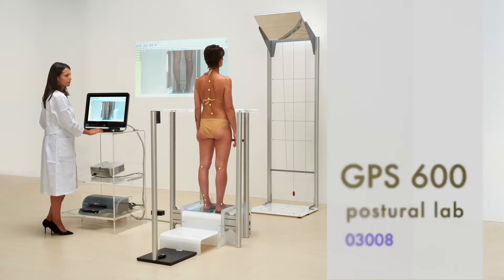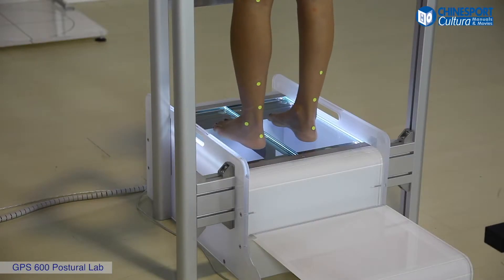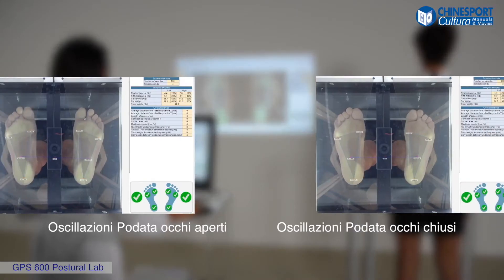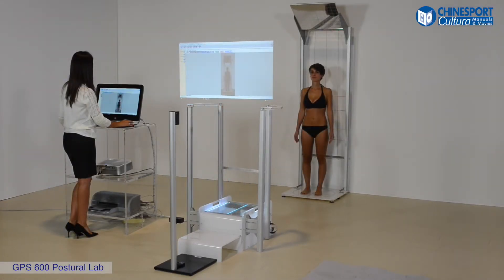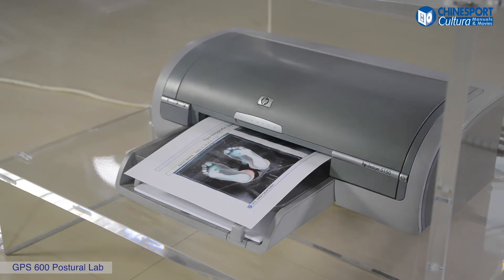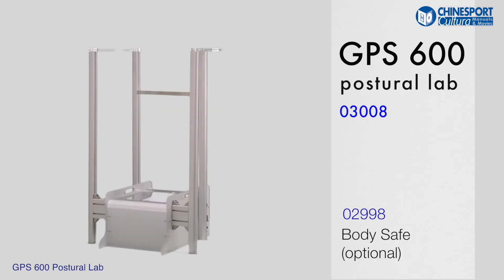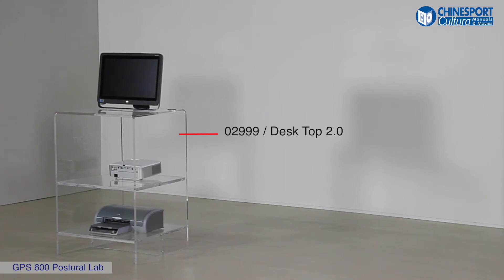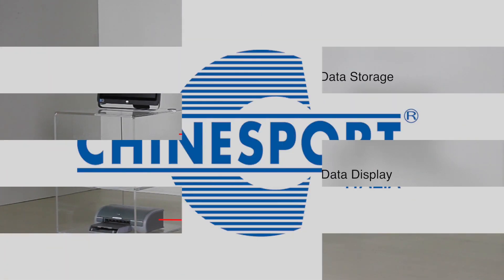GPS 600 postural lab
Proposal of posture analysis laboratory for photographic acquisition of the soles of the feet, hindfoot, different body segments and stabilometric data.
Basic setting of the analyzing system requires the use of the following devices: 03001 PODATA™,  03005 Body Foot 2.0 and 03002 Total posture.

PODATA™ (03001)
It is a stabilometric footboard, bipodalic with incorporated podoscope that can be directly connected to a computer. The device is used to detect the distribution of the body weight in the points corresponding to the 1st metatarsal, the 5th metatarsal and heel of each foot. It is also used for measuring the mid position of the body’s centre of gravity and its movements around that position.

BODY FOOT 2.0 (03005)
Allows a photographic analysis of the hindfoot and the different body segments. It is recommended to be used with the PODATA device that includes the podoscope function as well. It consists of a base with supports holding two webcams. GPS software is provided with the device.

TOTAL POSTURE (03002)
It is a useful device for the analysis of the posture of the patient regarding the front/posterior planes. It has a mirror on the upper part that can be adjusted to observe if there are any rotations of the patient’s shoulders. It is possible to install guiding lines for the posture (AC0870).